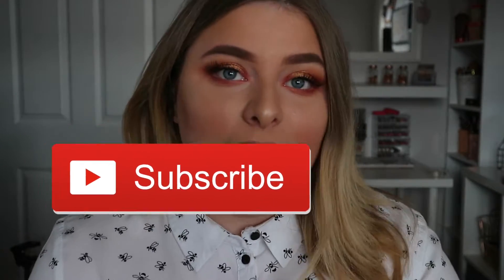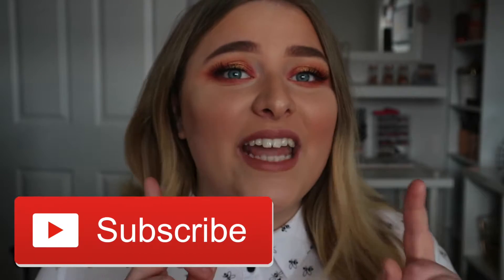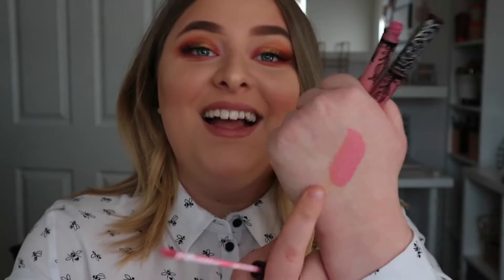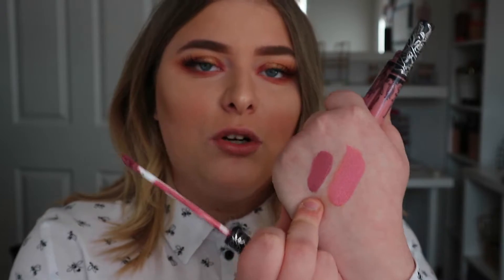LIQUID LIPSTICKS YOU HAVE TO TRY 💖 | GH0STBLONDIE